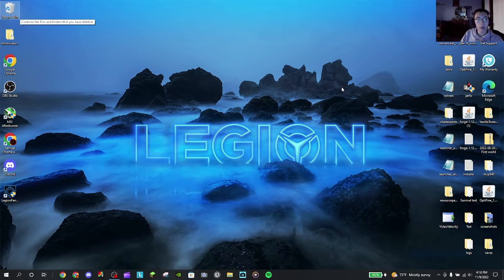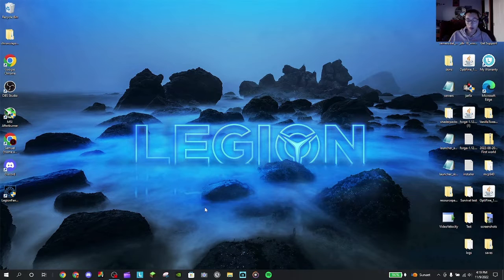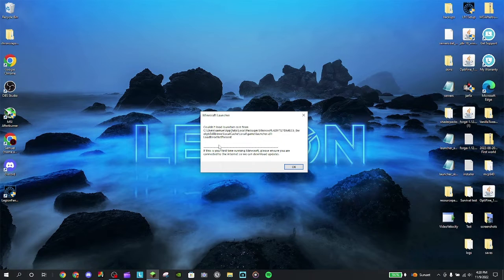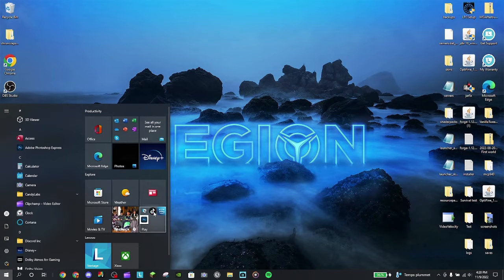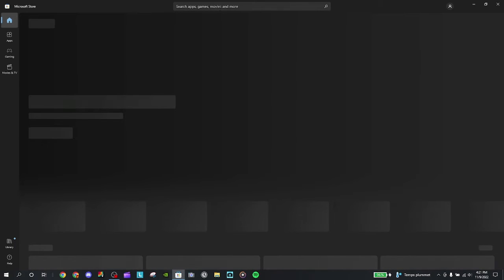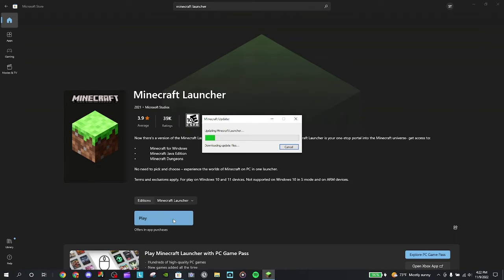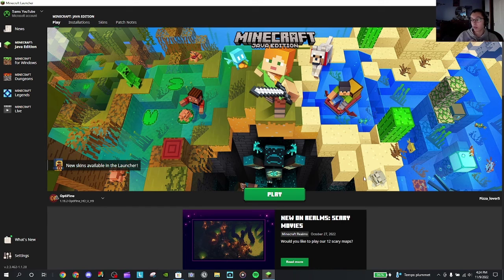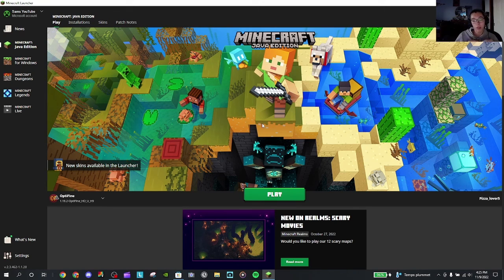How to fix a corrupted Minecraft launcher! (Easy)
In this video, I show you how to fix a corrupted Minecraft launcher on windows 10.  This should work for any version of windows, but I am not sure how to fix this if you are on mac OS. It should be pretty similar though.